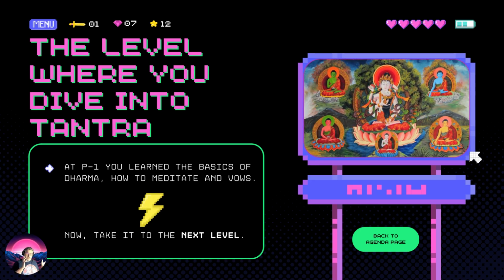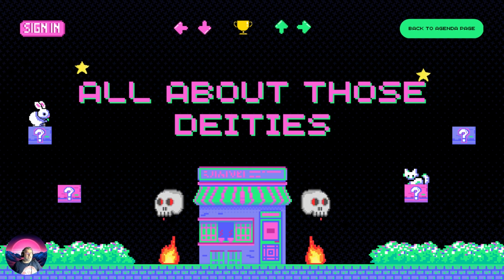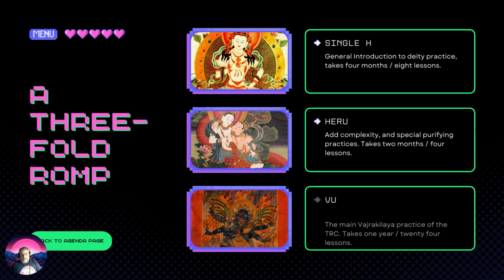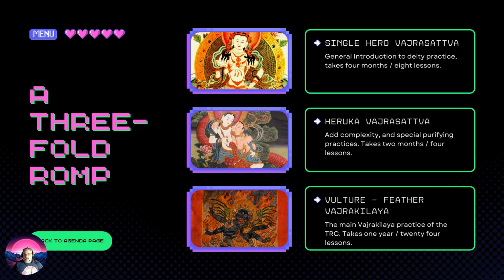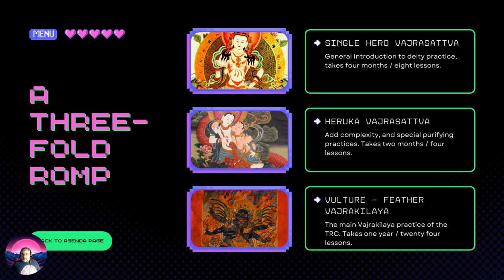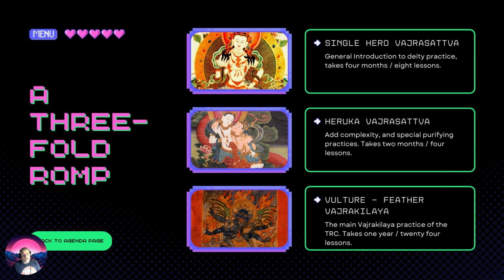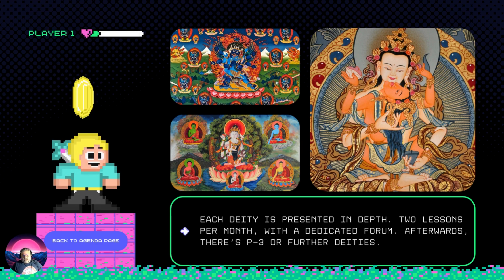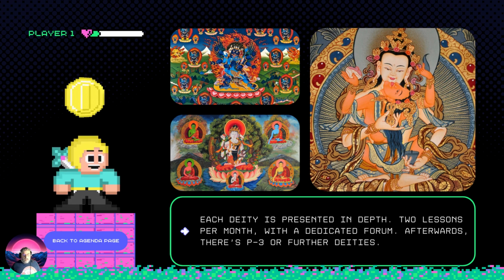Level up! P-2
A brief explanation of the P-2 path